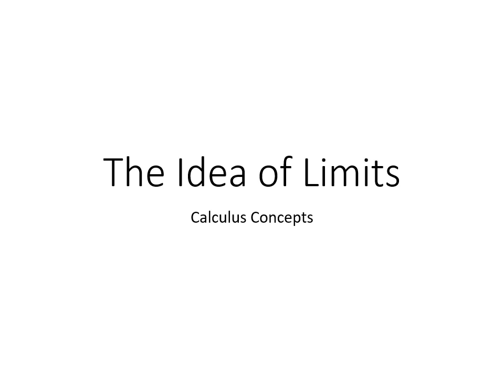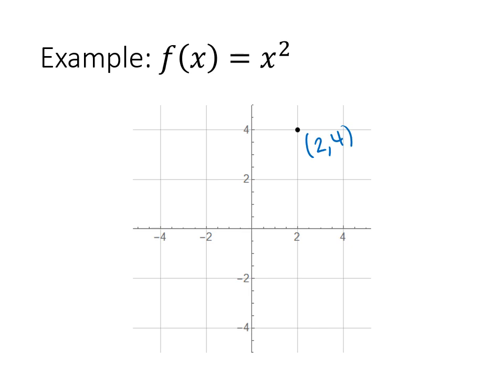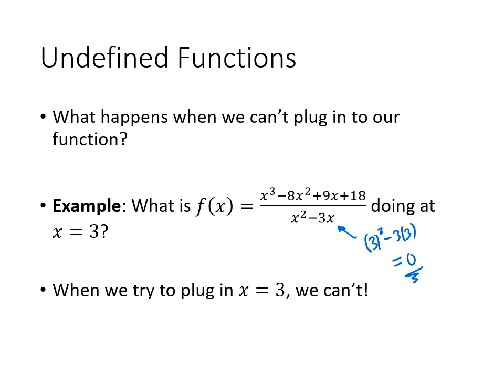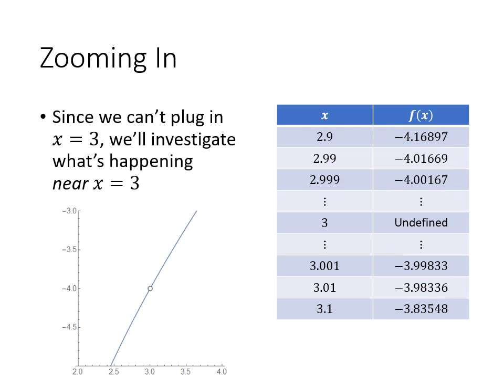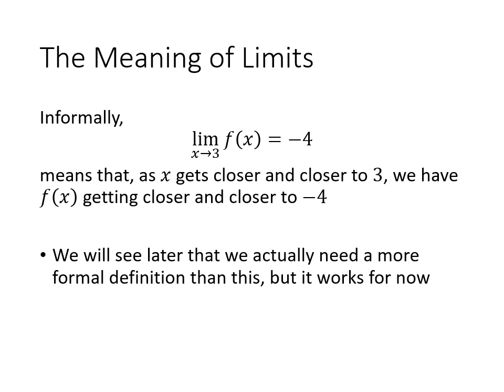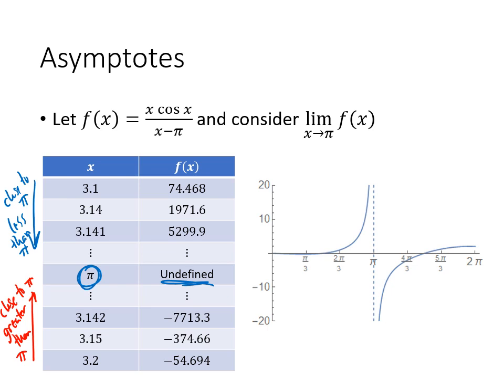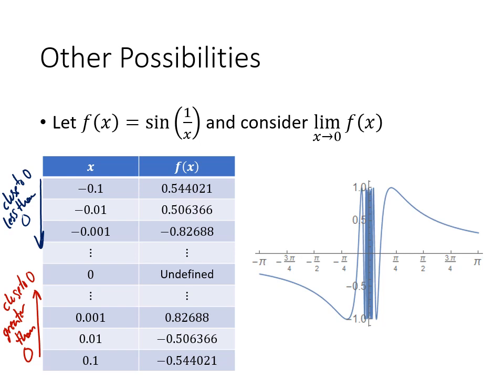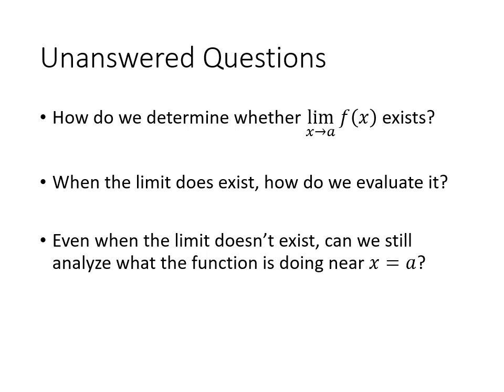Calculus Concepts: The Idea of Limits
In this video, I give an overview of the basic idea of a limit. We work through a few examples where you can see the different kinds of behavior limits can have.